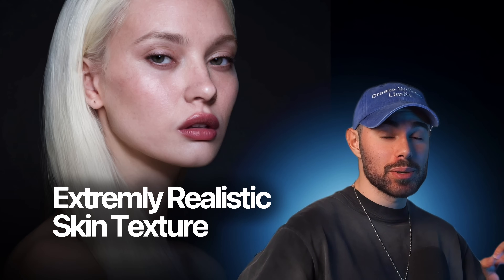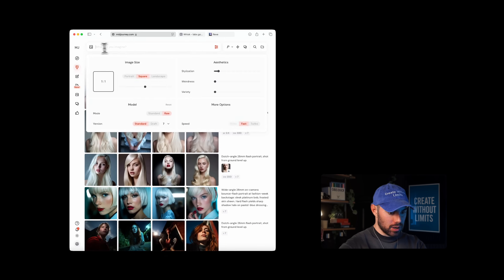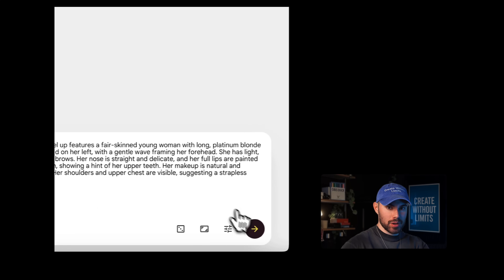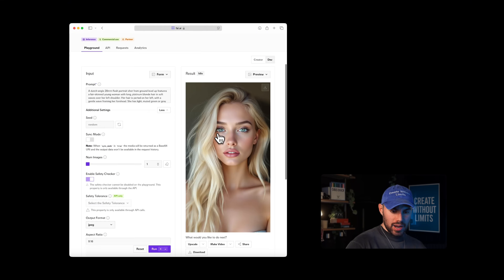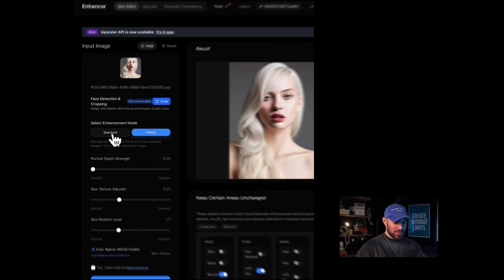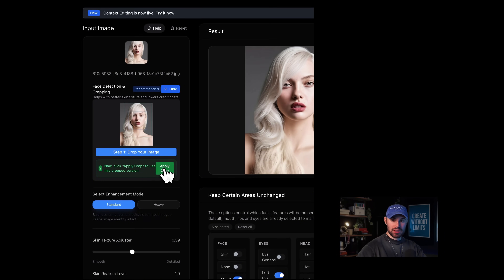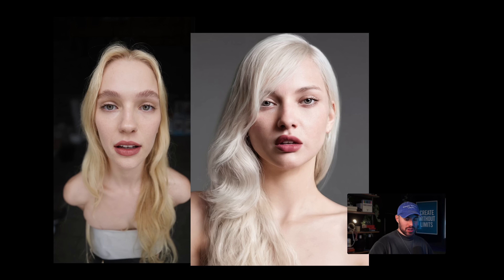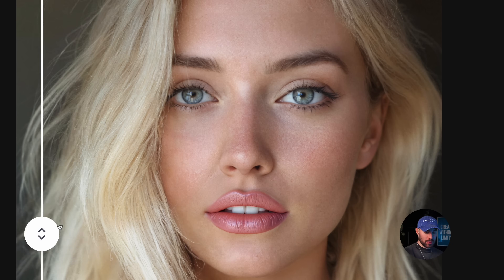Fix AI Plastic Skin INSTANTLY (Billboard-Ready Portraits)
Join the AI for Pros community & master professional AI content creation ⤵️

In this video, I’ll show you how to fix one of the most common problems in AI portrait generation: plastic skin. You’ll learn how to generate stunning portraits using the best image models available, and then restore skin realism.

Whether you’re a filmmaker, photographer, fashion brand, or creative director using AI in your work, here’s what you’ll walk away with:

1. Why AI struggles with skin texture (and how to fix it)
2. How to use to add micro-texture, pores, depth & realism
3. How to upscale AI portraits for billboard-level output

For best results, use a close-up portrait. If your subject is too far from the frame, you might notice distortions. Simply use the crop tool to bring the face closer before uploading.

Why Watch?

I’m Sirio. I build AI-powered tools and visual workflows that creatives and brands actually use. If you’re serious (or sirious lol) about creating standout AI content that looks real, sells, and scales, this is your spot.

Hope this gives you real, tangible value — and helps you create without limits.

Chapters
0:00 – 1:17 — Why AI Can’t Replicate Real Skin Texture (And Why It Matters)
1:18 – 2:44 — Step 1: Generate Portraits with Midjourney
2:45 – 3:47 — Step 2: Generate Portraits with Imagen 4 (via Whisk)
3:48 – 4:49 — Step 3: Generate Portraits with Reeve
4:50 – 5:39 — Step 4: Generate Portraits with Flux
5:40 – 6:16 — Compare All Models Side by Side
6:17 – 7:11 — How to Fix AI Skin with Enhancor.ai (Interface + Settings)
7:12 – 8:15 — Keep Areas Unchanged + Face Cropping Explained
8:16 – 9:22 — Generate and Compare Before & After AI Skin Fix
9:23 – 10:21 — Handling Imperfections: Eye Fixing
10:22 – 11:30 — How to Upscale AI Portraits
11:31 – 12:37 — Final Results
12:38 – 13:39 — Outro